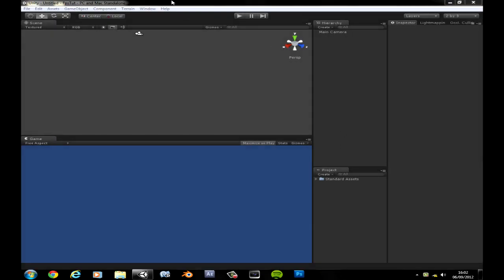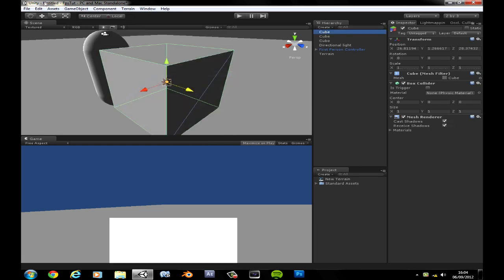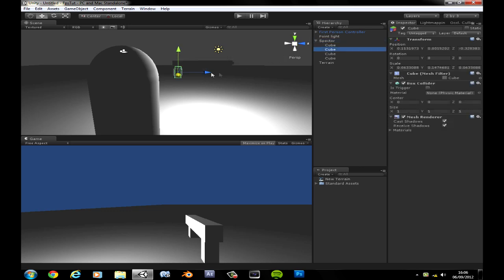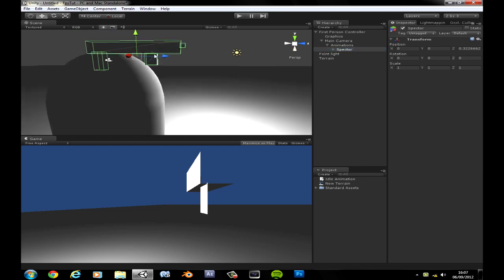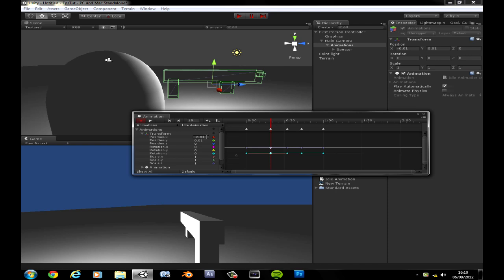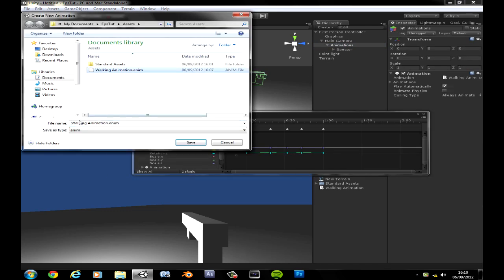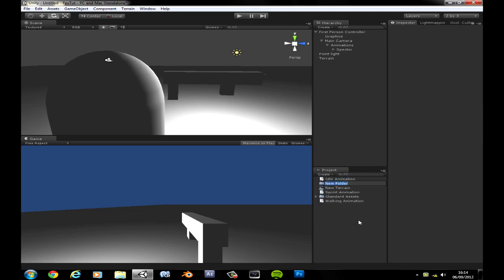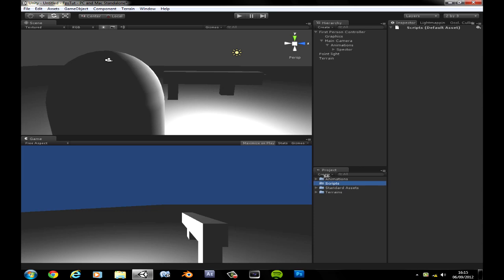Unity 3d FPS Tutorial | In Depth from Scratch | [Ep1] | HD | Crystal Voice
Hey wassup guys, this is my first fps series :D
Ill try a video a day, just for you :)